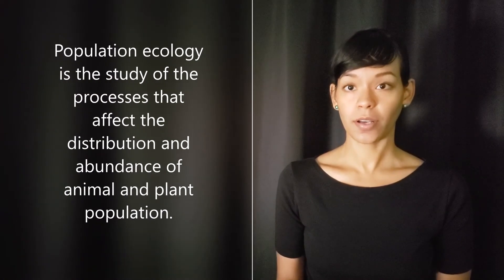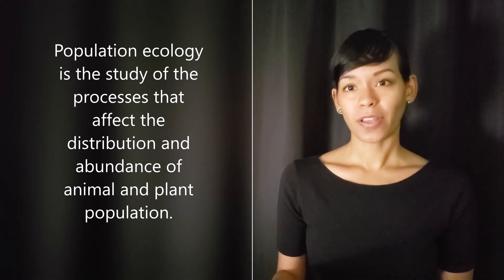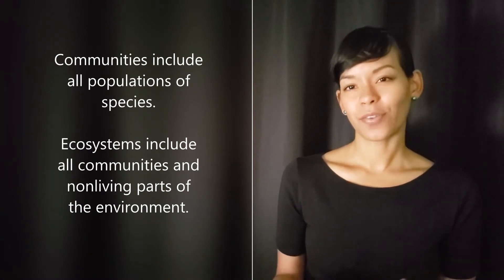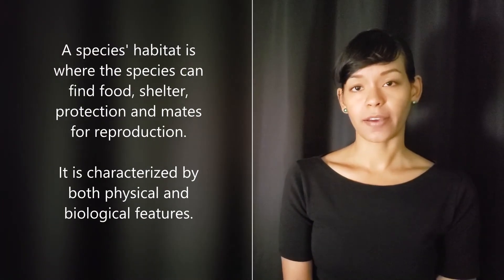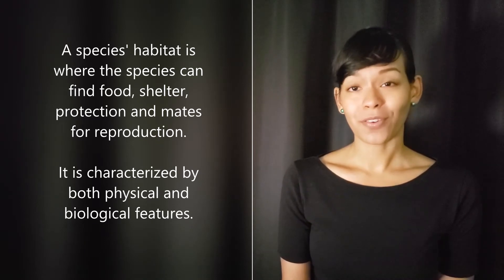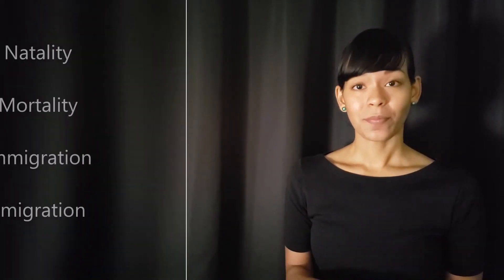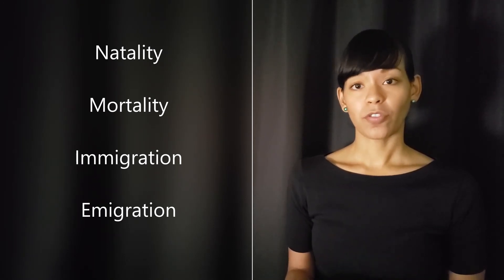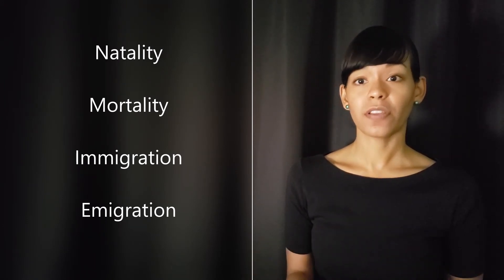What is Population Ecology?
In this video, we define population ecology and explain the importance of this environmental study.

📑 NOTES 📑
Ecology is the study of the interactions among organisms and with their environments. A population, or group of individuals of the same
species that live in the same area. Population ecology looks at the structure and dynamics of populations with respect to their environment. A community includes all of the populations of species that live and interact within an area. Community ecology studies these interactions. Ecosystems include communities and all of the abiotic, or nonliving parts of the environment. Ecosystem ecology studies the flow of energy and nutrients between the living and nonliving parts. Each organism has a relationship with its habitat, the environment in which it lives. Depending on the species, a habitat may be a square meter of soil, or many miles of land. Mobile organisms are able to choose where they live, a process called habitat selection. Organisms have roles in communities. An organism’s role in its community is its niche. Includes resource use and interaction with other organisms species with narrow niches are  specialists. Population density describes the number of individuals per unit area. Population distribution describes the spatial arrangement of organisms within an area. Random distribution shows no particular pattern. Uniform distribution has individuals spaced evenly. The influence of some factors depends on population density. The density of a population can enhance or diminish the effect of some limiting factors. Density-dependent factors rise and fall with population density. Like Predation, disease. Density-independent factors are unaffected by population density. Like Temperature extremes, catastrophic natural disasters. Populations may grow, shrink, or remain stable. Population size, the number of organisms in an area at a given time, will grow when resources are abundant and natural enemies are few. Declines due to resource loss, natural disaster, or impacts from other species. Age structure describes the number of individuals of different ages within a population. This can help to predict whether a population will grow or shrink in the near future. Demographers, scientists who study population change, track the four key population factors: Natality — Births within the population. Mortality — Deaths within the population. Immigration — Arrival of individuals from outside the population. Emigration — Departure of individuals from the population. A population’s rate of natural increase is determined by subtracting the death rate from the birth rate. When a population increases by a fixed percentage each year, it undergoes exponential growth. Exponential growth only occurs in nature when a population is small, competition is minimal, and environmental conditions are ideal. Eventually, every population is constrained by physical, chemical, and biological limiting factors in the environment. These factors determine carrying capacity, the maximum population size of a species that an environment can sustain.